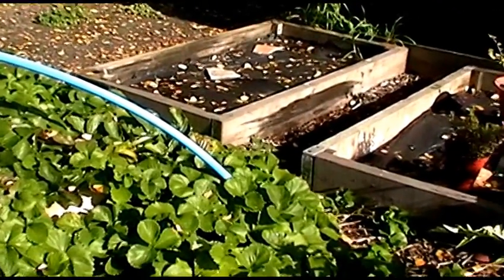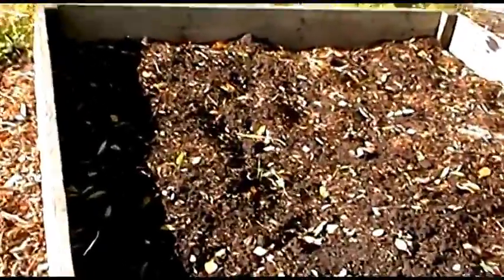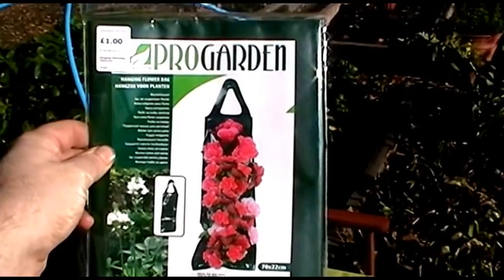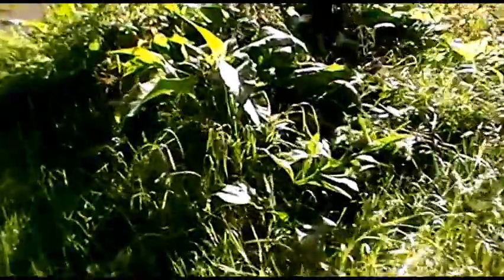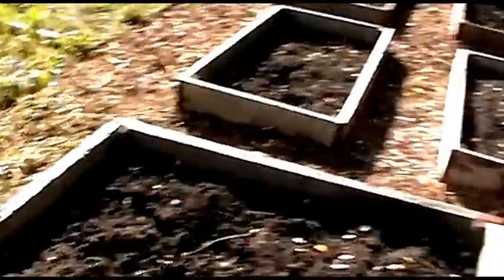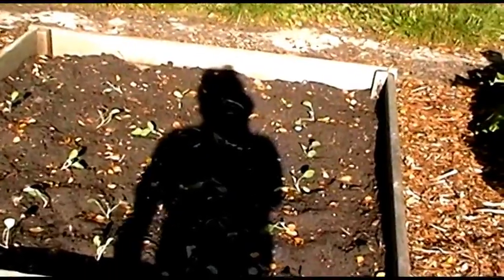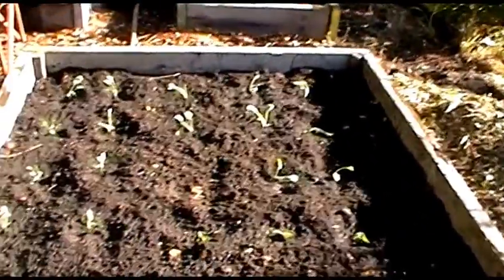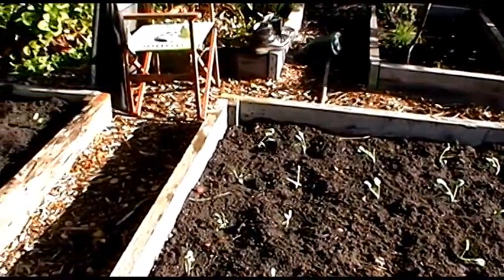Allotment Diary - Planting Winter Veg + Update - 08-10-15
and it's getting a bit chilly now.  However work doesn't stop and I've been busy planting winter veg, tidying the plot and planning for next year.  It's starting to come together now and is looking better.

What veg have you planted this winter?  I've put in onions, garlic, broccoli, cauliflower and kale so there will be a harvest in the colder months ... but there is still much more to do!  By the end of the year I hope to have most of it clear.